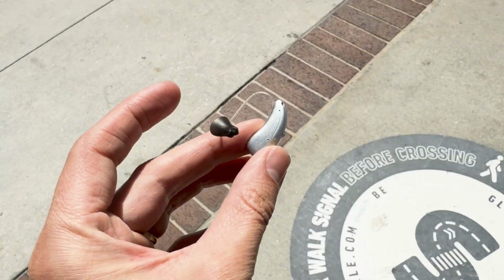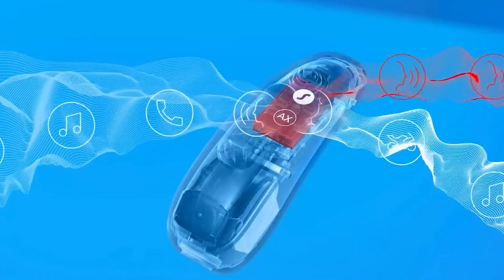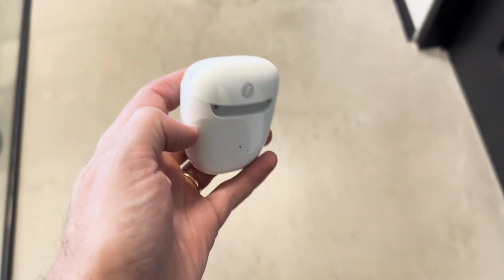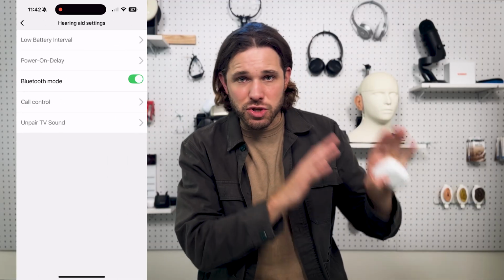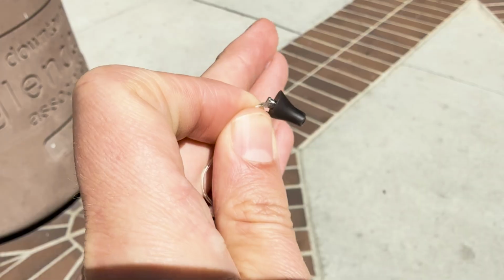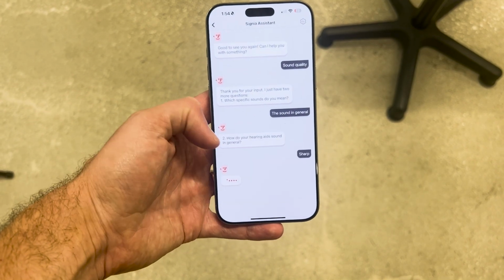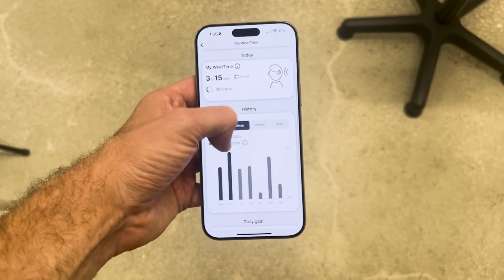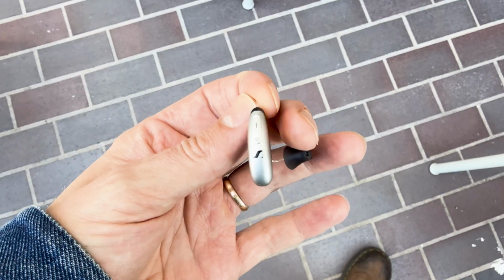Signia Charge&Go BCT IX. The most well-rounded prescription hearing aid in 2025?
I spent over a month wearing the new Signia Pure Charge&Go BCT IX — and it might just be the most well-rounded prescription hearing aid on the market in 2025.

In this video, we break down our full experience with Signia’s latest flagship, covering everything from dual-chip sound processing to comfort and Bluetooth updates. Whether you’re navigating a busy shopping mall with a child (like I do!) or comparing this to the likes of Phonak and ReSound, this deep-dive will help you understand if Signia is right for you.

👉 If you're ready to explore hearing aid options or need help understanding your hearing loss, our team at Soundly.com is here to help. We offer 1-on-1 guidance, local clinic referrals, OTC hearing aids and direct product support.

🕒 Video Timestamps:

00:18 – Who makes Signia?
01:03 – Fit, format, and who it's for
01:32 – Why we think it's one of the most well-rounded prescription options
01:44 – Sound processing + dual chip advantage
02:50 – Real-life example: hearing in noisy environments
05:01 – Notable upgrade: Bluetooth Classic
06:00 – Battery life and travel-friendly charger
07:07 – Fit, design, and comfort updates
07:53 – Our favorite ear tips (yes, we use them with other brands!)
08:16 – The Signia app + Signia Assistant
08:50 – Step tracking and remote fitting options
09:40 – Tradeoffs compared to Phonak and ReSound
10:34 – Price comparison: OTC vs prescription
11:05 – Final thoughts + how to buy Signia

👂 Want to try the Signia Pure Charge&Go IX for yourself?
Check it out and get matched with a local or telehealth provider

💬 Questions? Drop them in the comments or contact our team directly at Soundly.com.